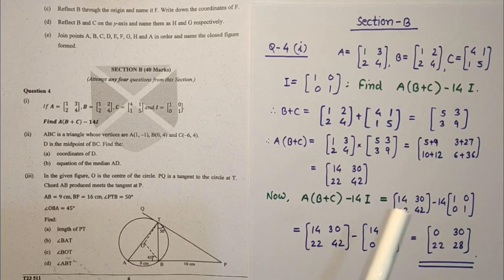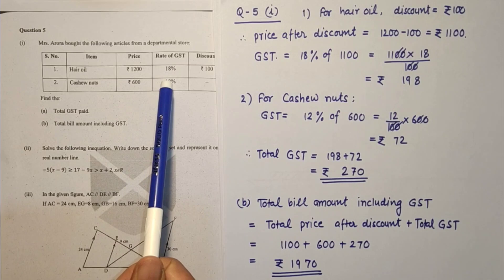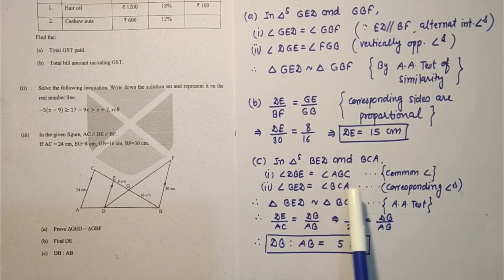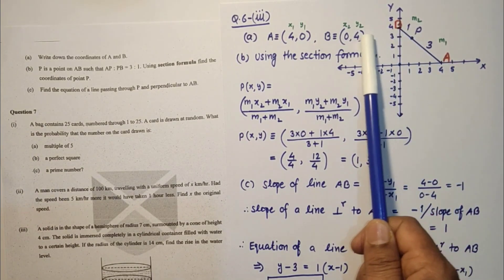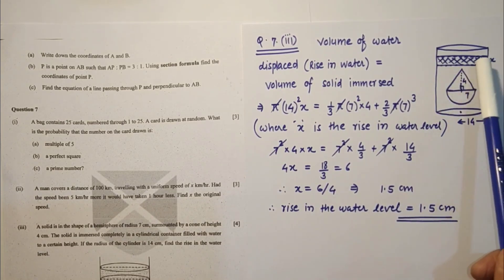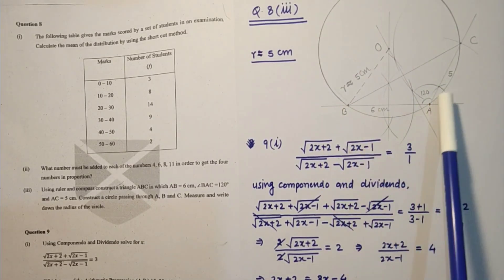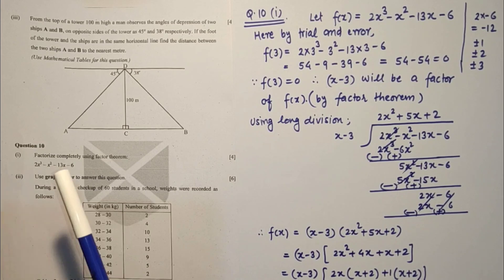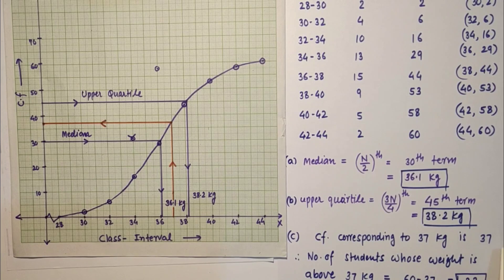ICSE (10th) Mathematics Exam-2023.|| Section-(B) Solutions.|| Construction.|| Ogive || Histogram.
In this video clip, solutions of section (B) is given. Construction, graph of ogive and graph of histogram are also done.